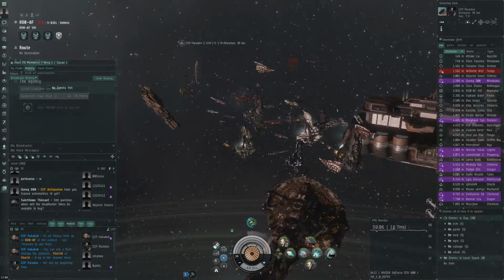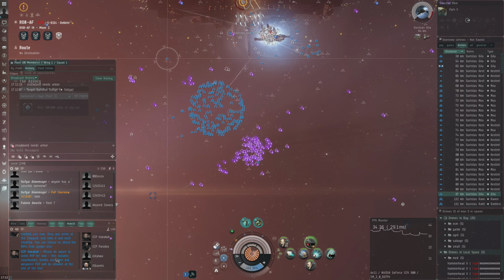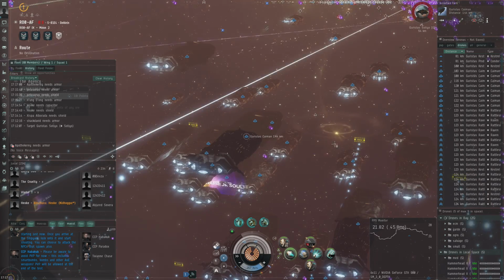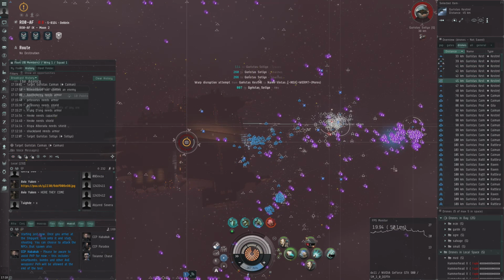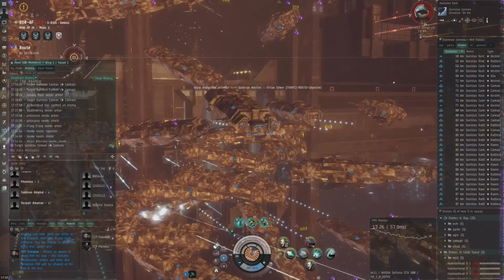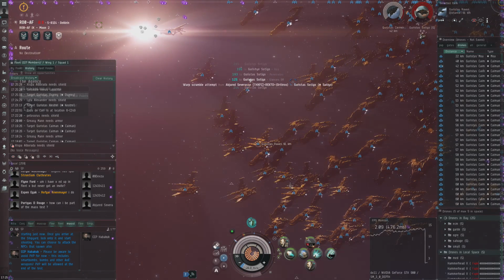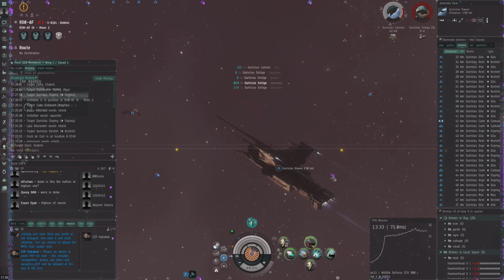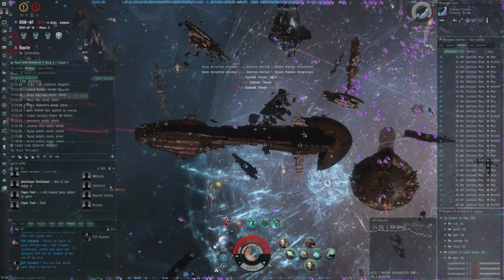EVE Online - Guristas Shipyard mass test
Let's take a first look at the Guristas Shipyard with the latest mass test in EVE Online.